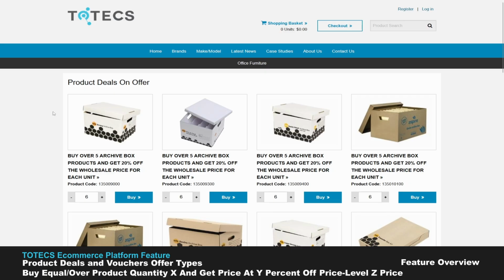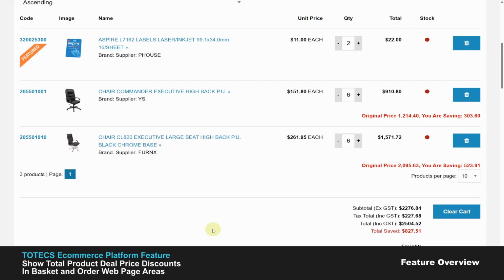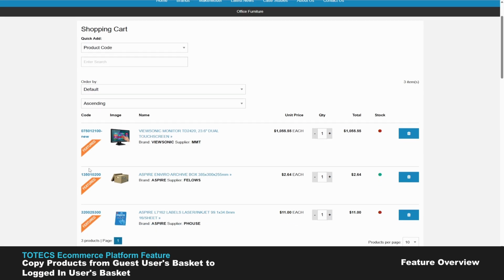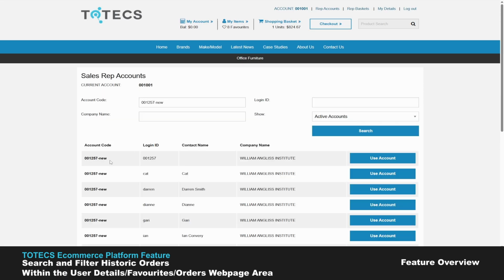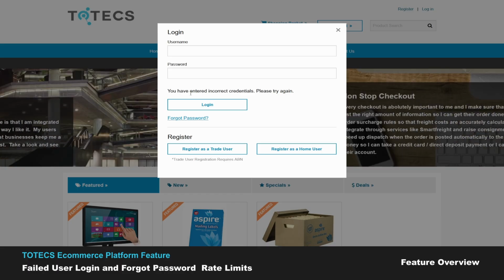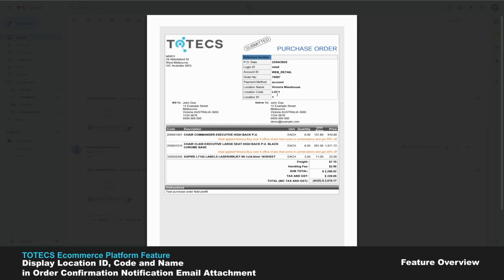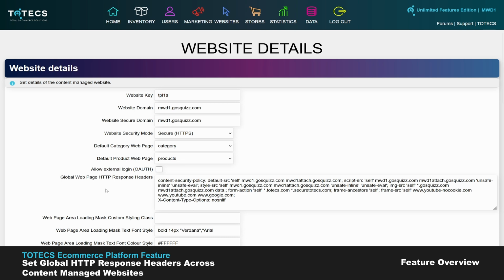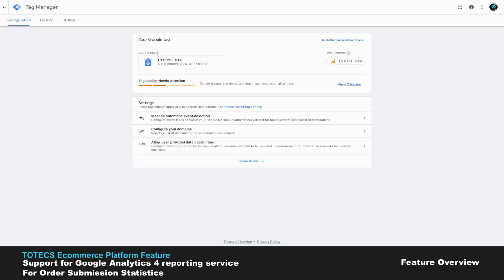TOTECS Ecommerce Platform Release - 18.00 Overview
This video shows an overview of the new enhancements made to the  TOTECS Ecommerce platform in the 18.00 platform release. This allows all businesses who host their websites on the platform to implement and use these new features and capabilities across their websites.

To see in depth all the details of release enhancements follow these video links:
Deal Offer - Buy Equal/Over Product Quantity X And Get Price At Y Percent Off Price-Level Z Price